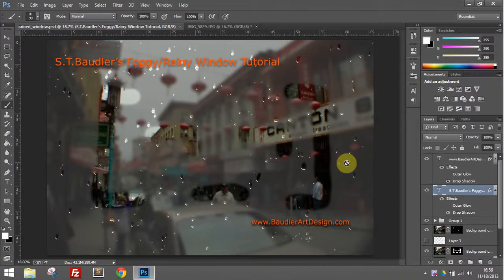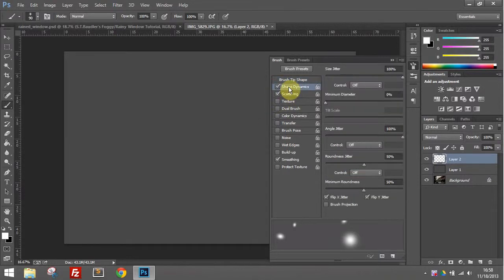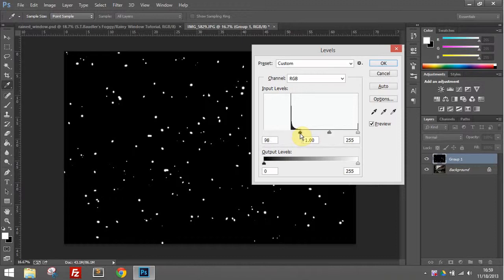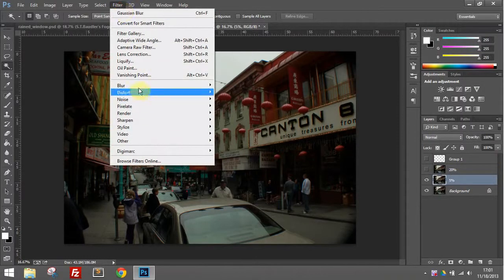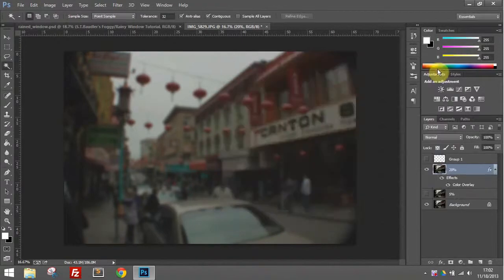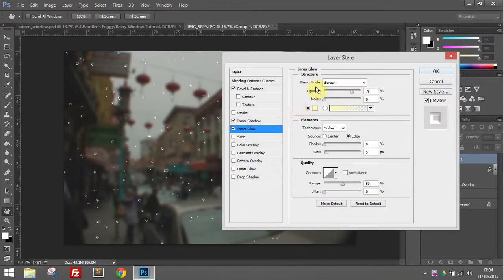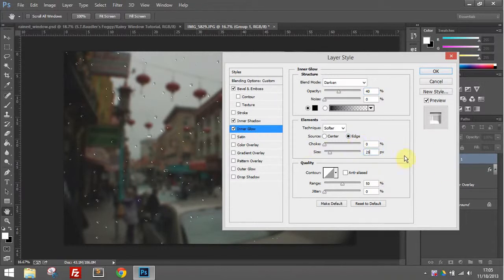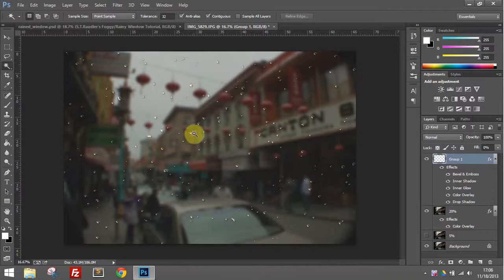Foggy-Rainy Window Tutorial in Photoshop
This tutorial shows how to create a foggy/rainy window effect in Photoshop CC, just using the PS filters.